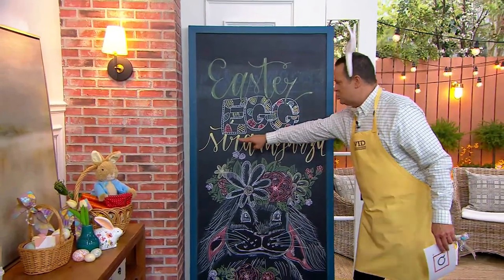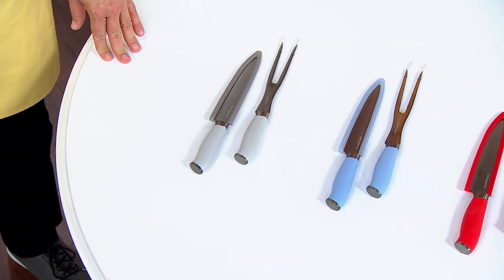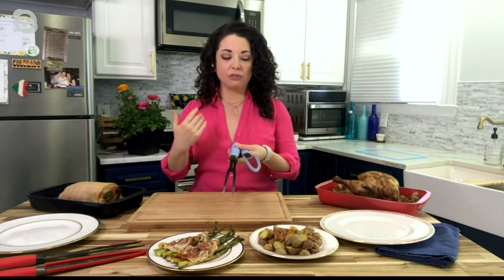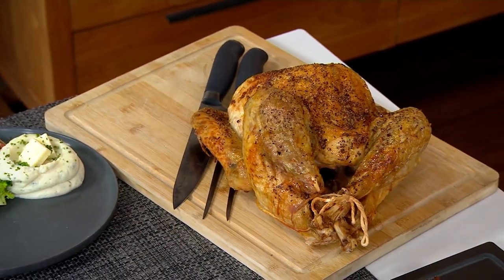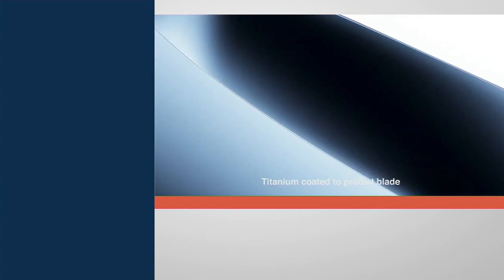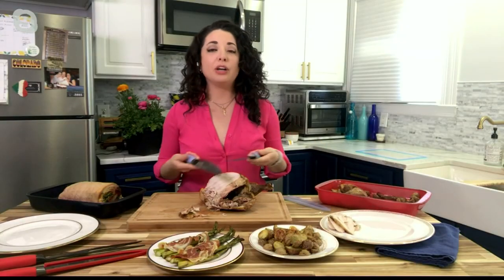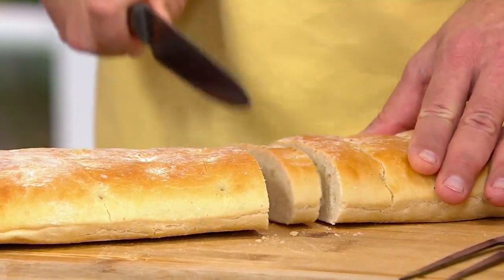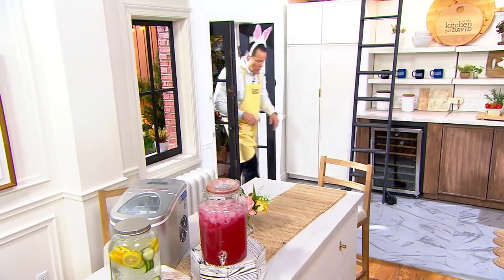Cook's Essentials Japanese Steel Carving Knife and Fork Set on QVC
Don't ruin that main-course moment! Toss the dull blade and make each slice memorable with this cutting-edge carving knife and fork set. Impress your fam and friends with your amazing culinary and carving skills. From Cook's Essentials&reg; Kitchenware.